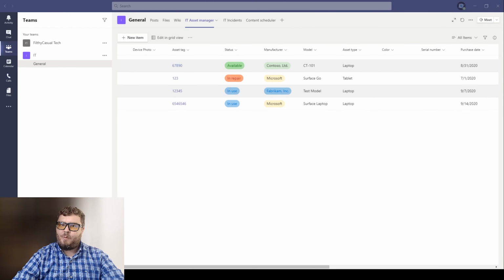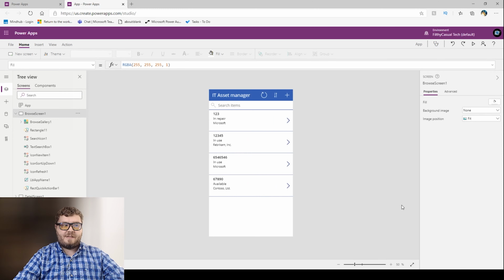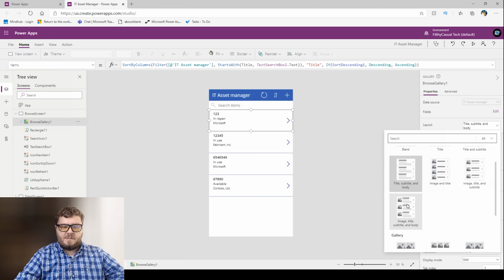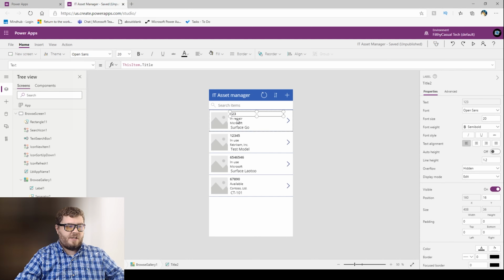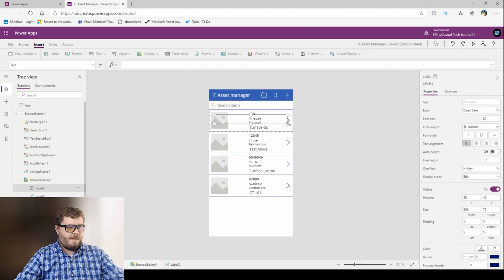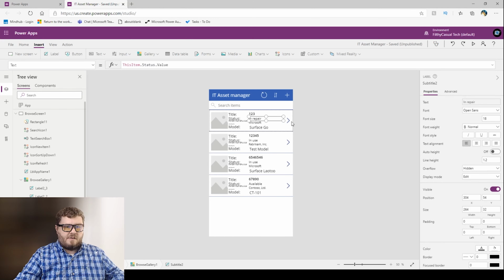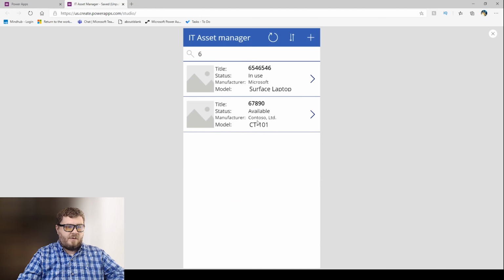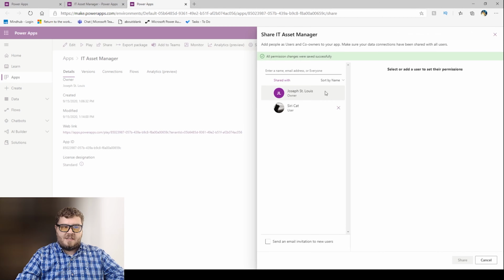MICROSOFT LISTS AND POWER APPS - A beginners guide on how to create a PowerApp from a Microsoft List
This is a beginners step-by-step tutorial on how to create a Microsoft Power App from a Microsoft Lists list stored in SharePoint Online.